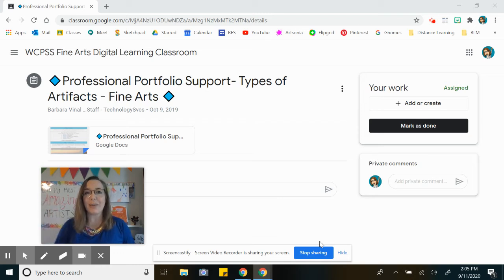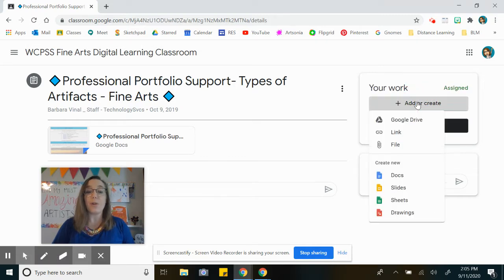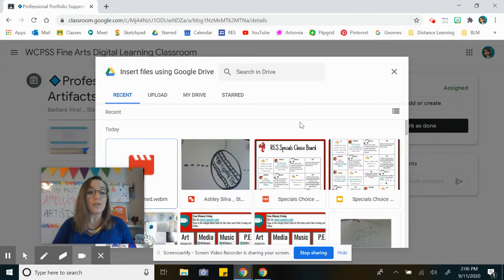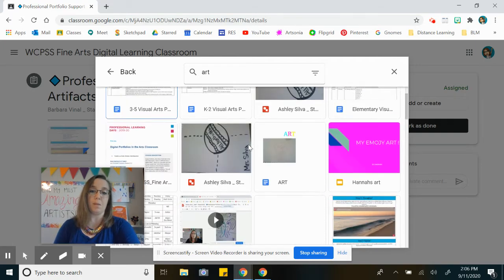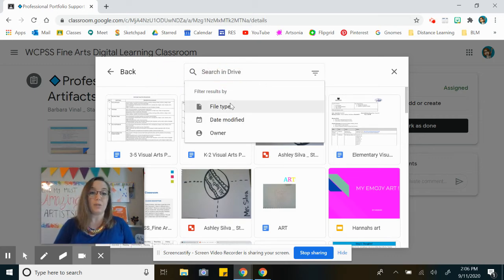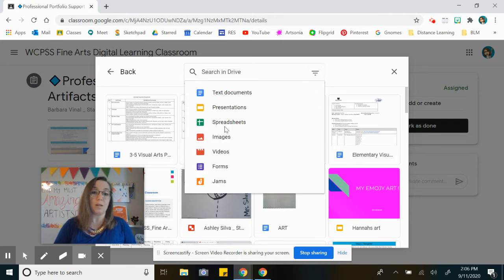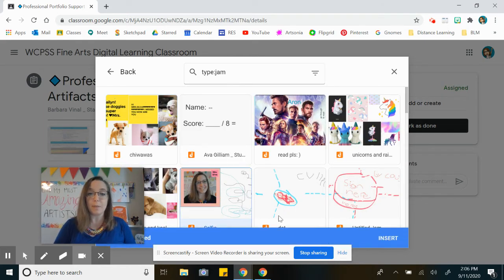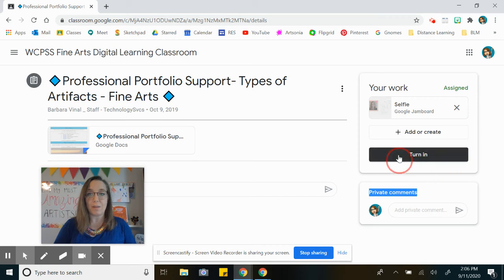How to Share a Jamboard in Google Classroom